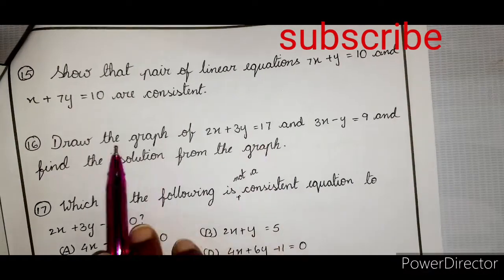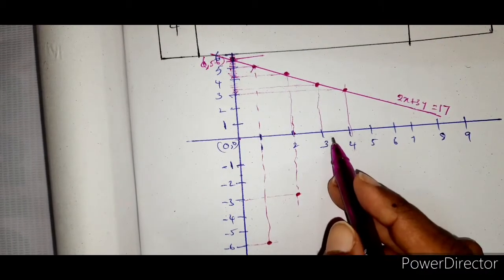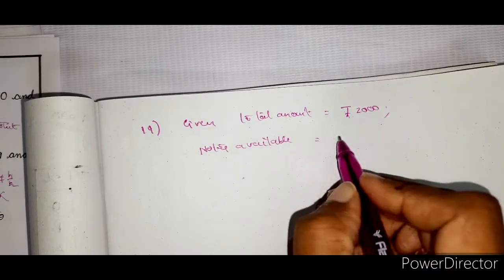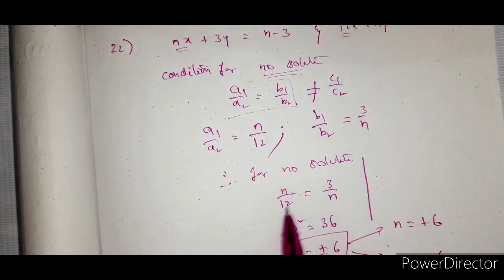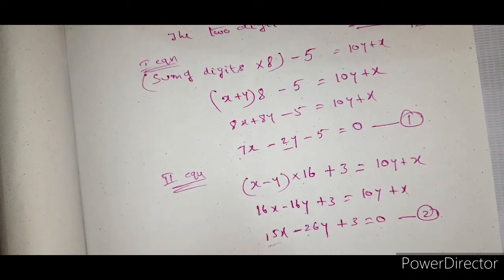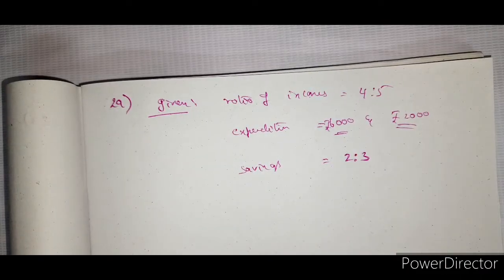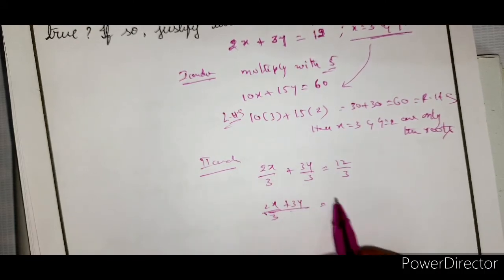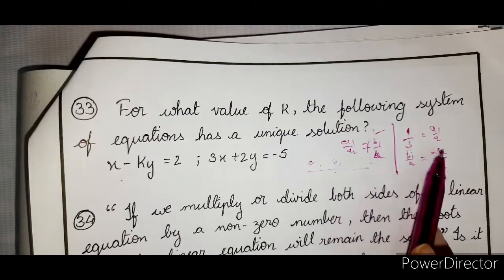Maths Marathon day #12 linear equations in two variables most important problems